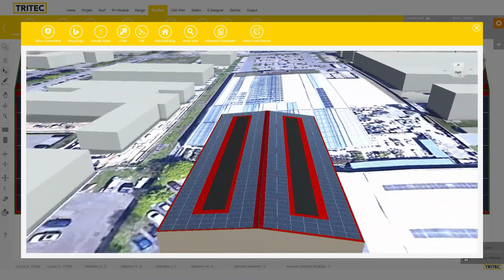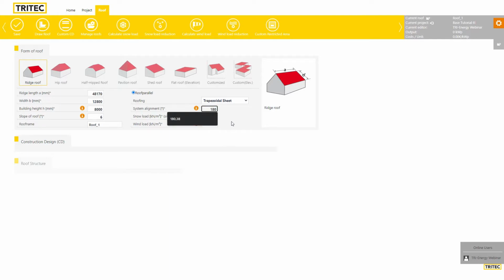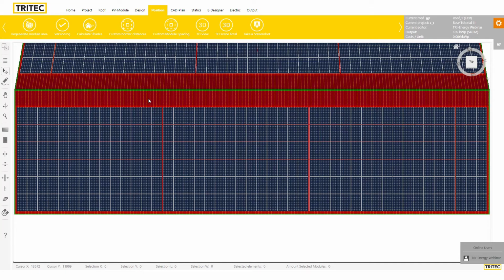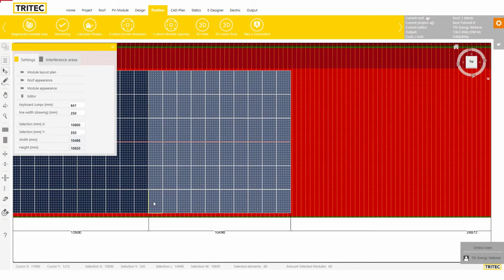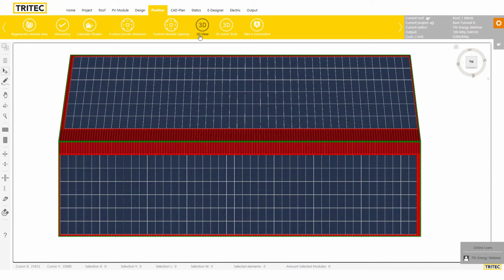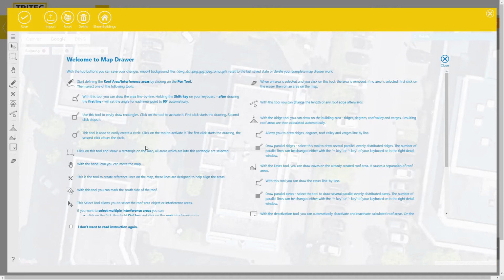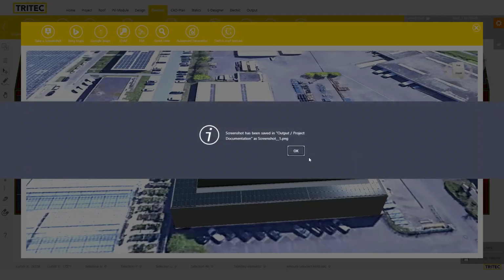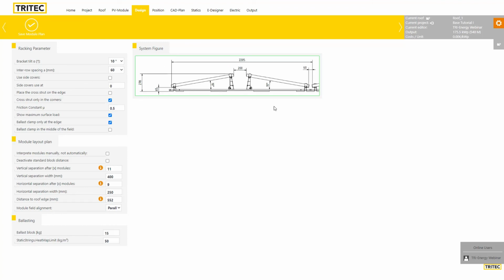TRITEC TRI-DESIGN Software Webinar Basic-Training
TRITEC: Die All in 1 Auslegungssoftware für Montagesystem, Wechselrichter und String-Management. Bitte beachten Sie, dass Fragen über unseren YouTube-Channel nicht beantwortet werden können. Für eine ausführliche Beratung stehen Ihnen folgende Kontaktmöglichkeiten zur Verfügung: Wenden Sie sich gerne als Fachhändler an oder kontaktieren Sie direkt den jeweiligen Hersteller. Vielen Dank für Ihr Verständnis.